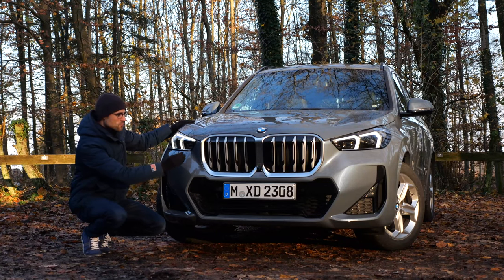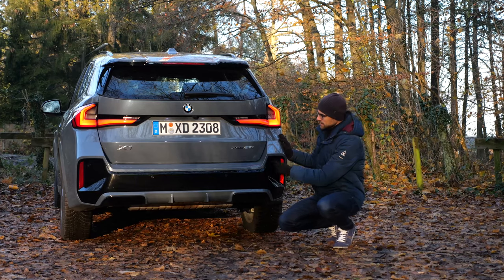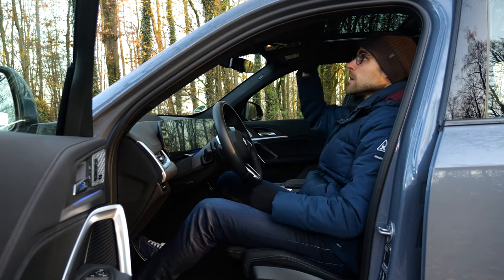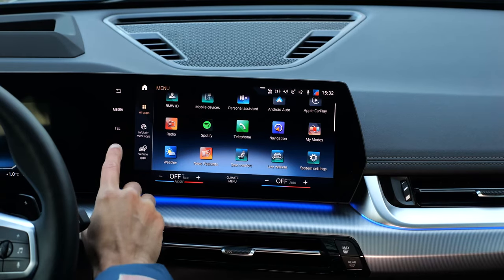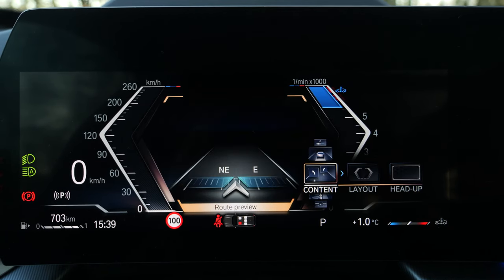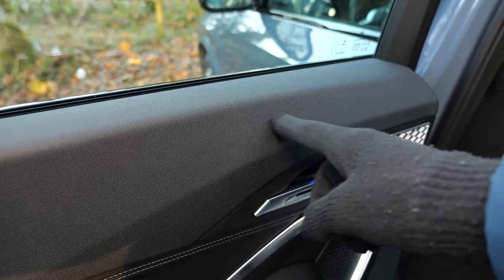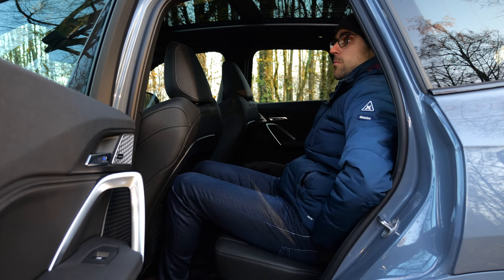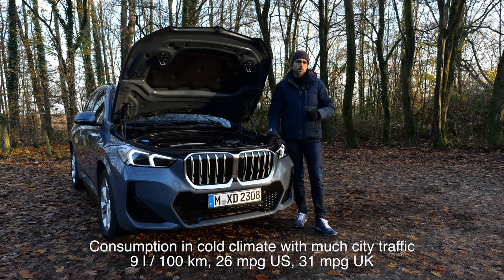BMW X1 - 23i M Sport | Short Review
This is our Short Review of the BMW X1 23i M Sport

Autogefuel presents you the shorter versions of Autogefuehl in-depth reviews. If you are interesting in the longer reviews: